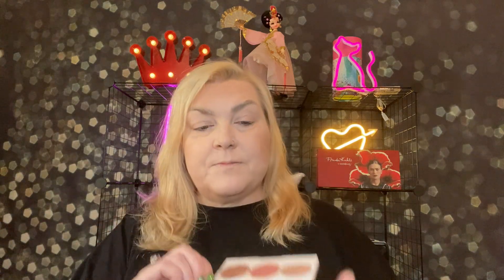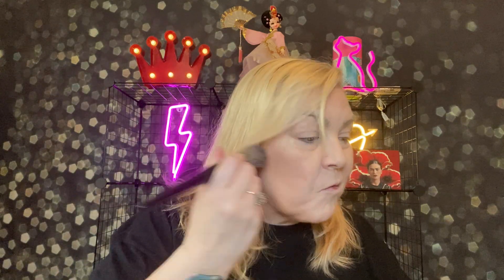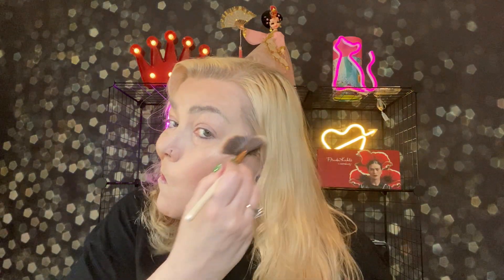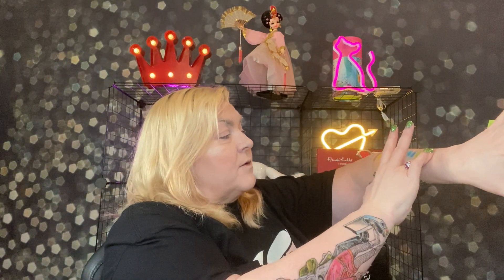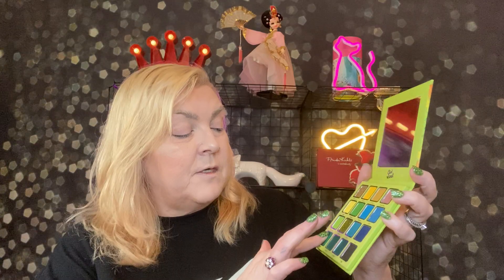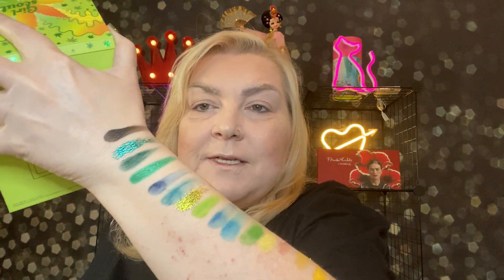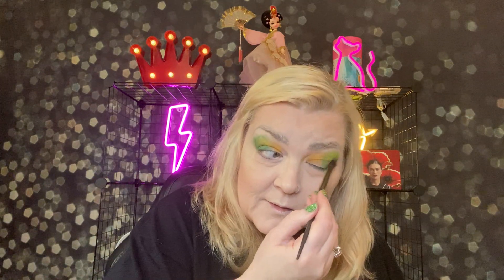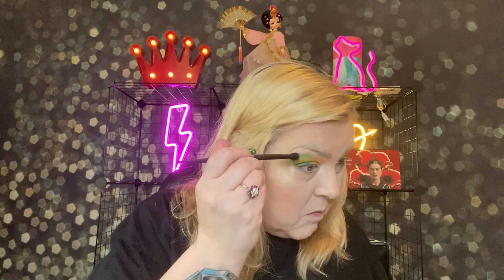A first look at Kara Beauty’s Girl Scout palette! It was tough!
I take my first look with Kara Beauty’s Girl Scout palette, it was tougher to work with than anticipated!